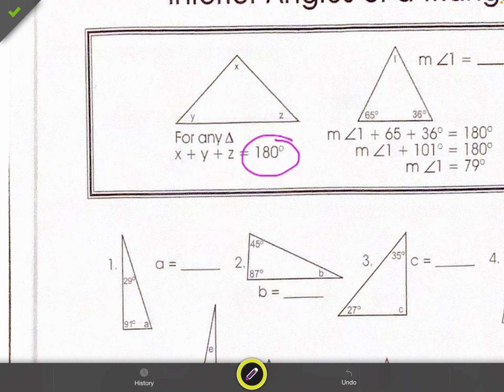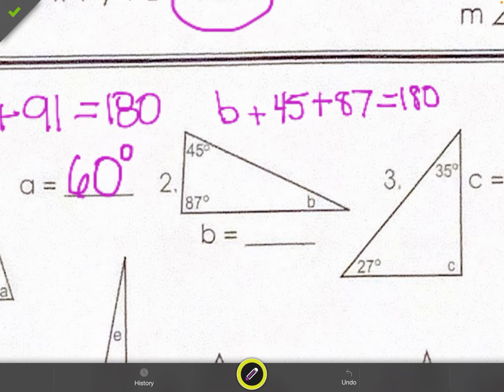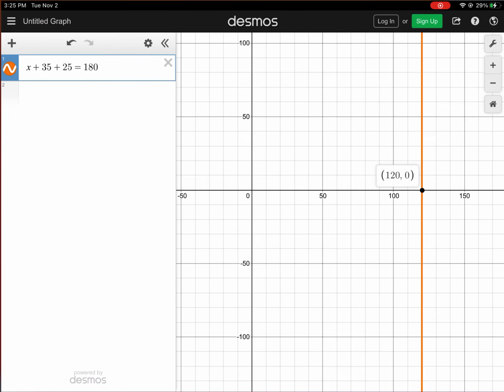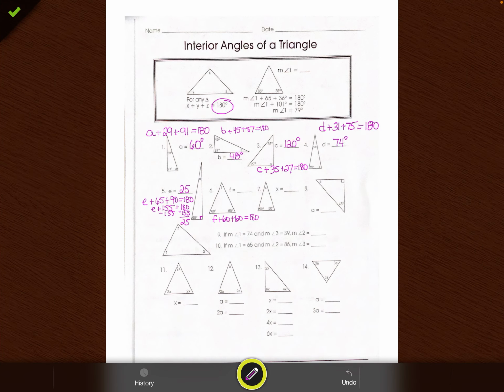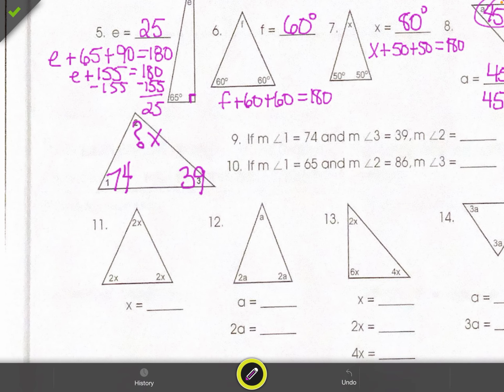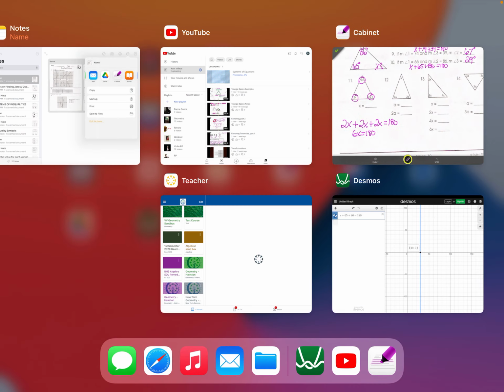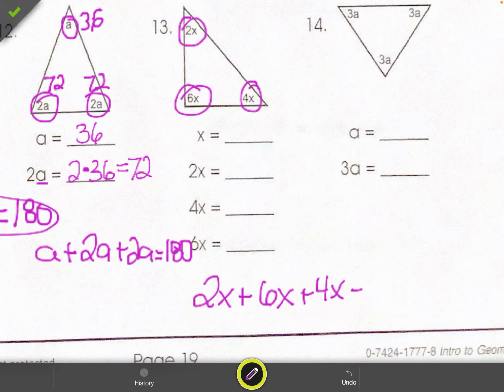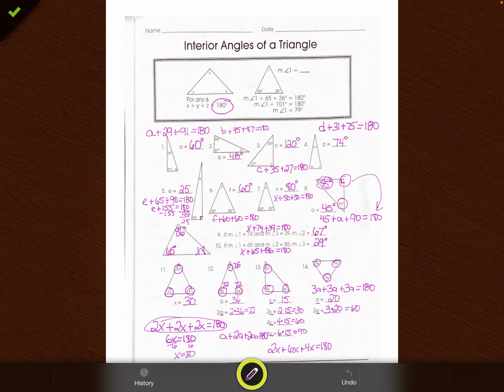Triangle Sum Examples